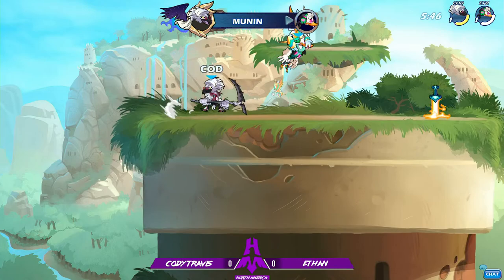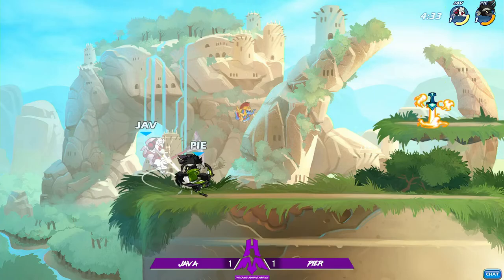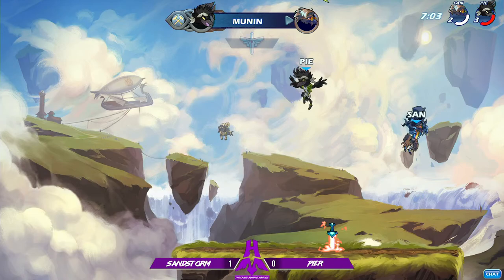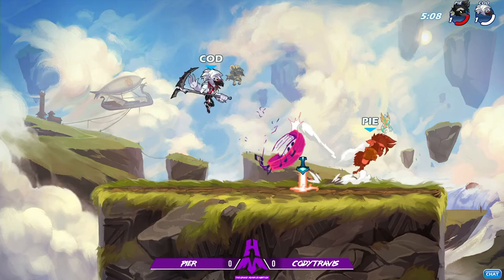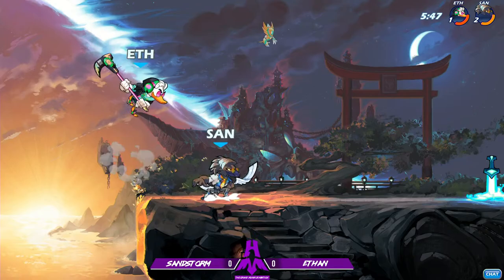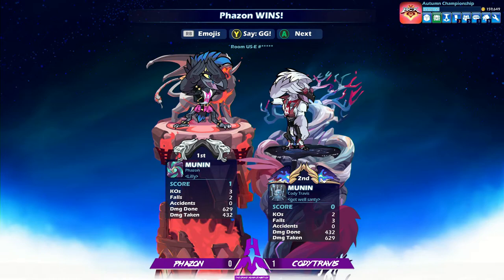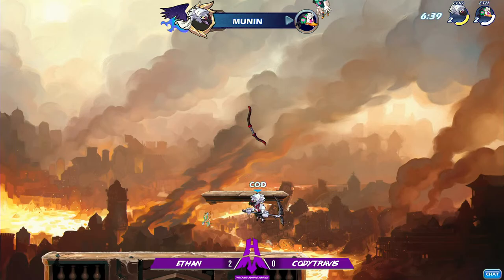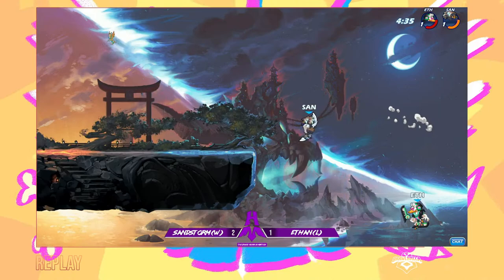The Great Munin Exhibition